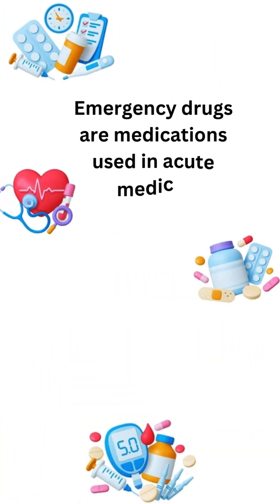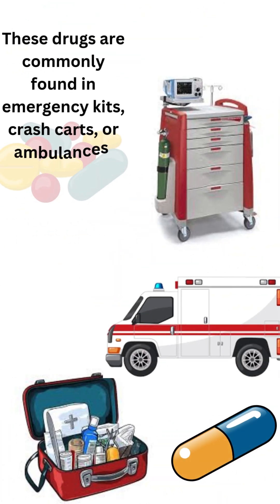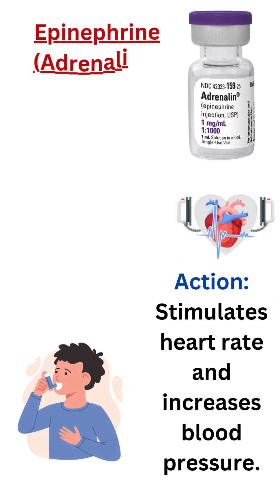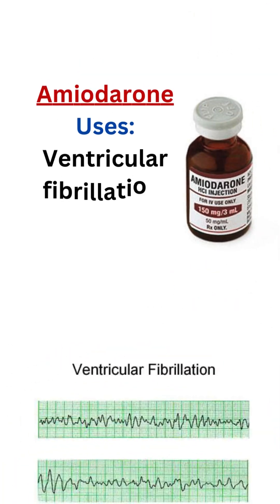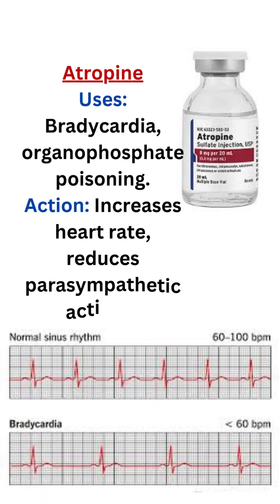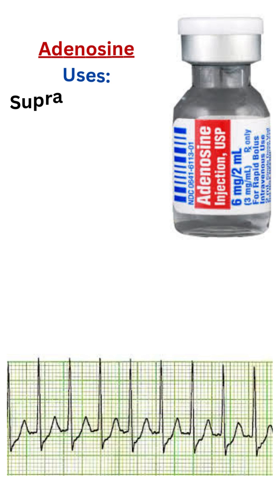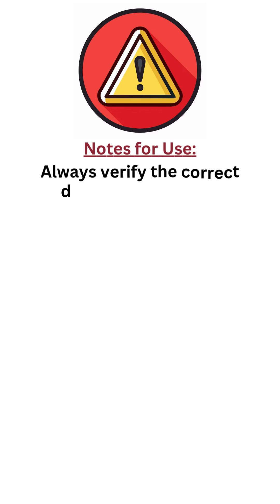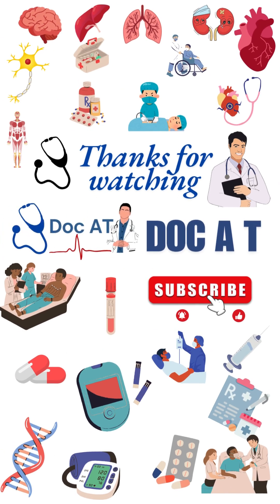Cardiac Emergency Drugs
Discover the essential cardiac emergency drugs every medical professional must know! This quick yet comprehensive video is tailored for doctors, medical students, and aspirants preparing for top medical exams like the USMLE, PLAB, AMC, NEET PG, and FCPs. Learn about life-saving medications used in acute cardiac emergencies, including their mechanisms of action, clinical indications, and dosing protocols.

In this medical short, we break down high-yield topics such as antiarrhythmics, vasopressors, inotropes, nitrates, and anticoagulants—all crucial for managing emergencies like myocardial infarction, arrhythmias, and cardiogenic shock. Perfect for last-minute revisions or quick learning on the go, this video aligns with evidence-based guidelines to help you master pharmacology for cardiac care.

Whether you're preparing for a critical exam or looking to enhance your clinical knowledge, this video is your go-to resource for high-yield, exam-focused content. Stay ahead in your medical journey and ensure you're ready to handle cardiac emergencies with confidence!

DOC AT, your trusted source for medical & health education. Our mission is to educate public about important medical concepts. We provide lectures on complex medical concepts in easy learning way to  healthcare professionals, doctors medical students, nurses, clinicians and caregivers . Explore our library of video lectures, tutorials, and case studies covering various medical specialties.